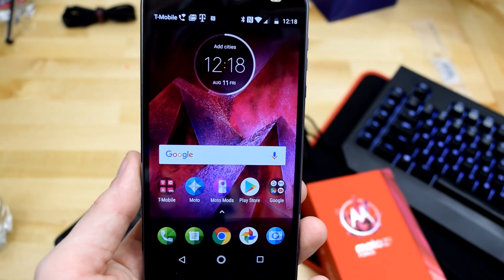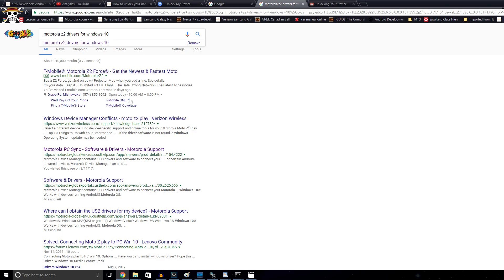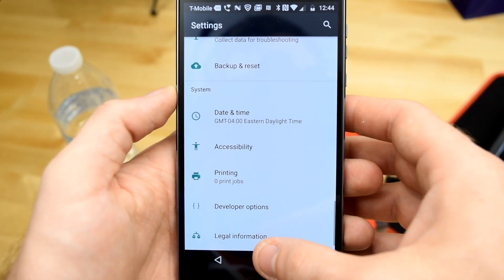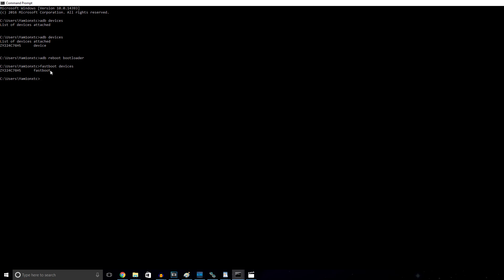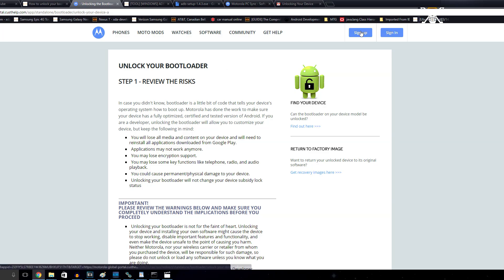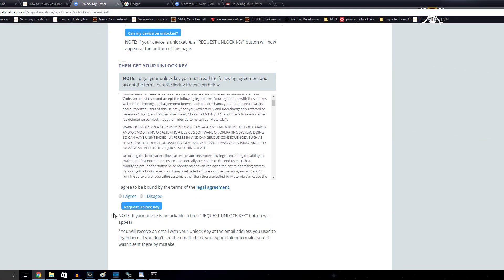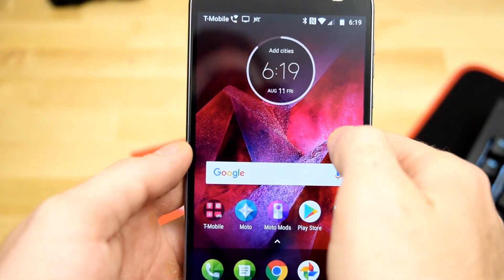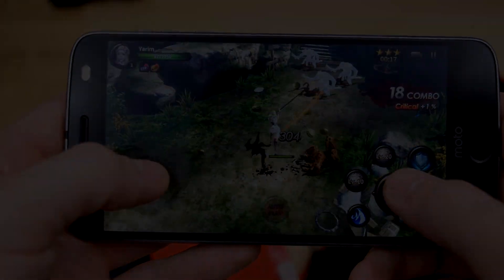Unlocking the Moto Z2 Force Bootloader!!!!!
My step by Step Guide on how to Unlock the Z2 Force Edition's Bootloader!

A BIG THANKS TO XDA For the hard work on the easy ADB and fastboot install, and also a big thanks too XDA member seniorstew for providing the link to the Moto unlock webpage AND the quickstep how to for unlocking!!! thanks stew!!!